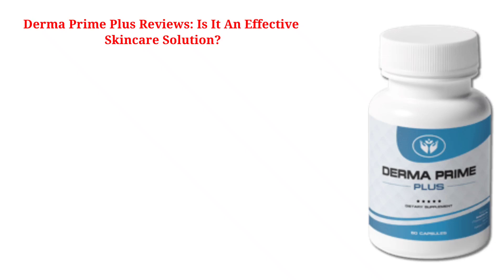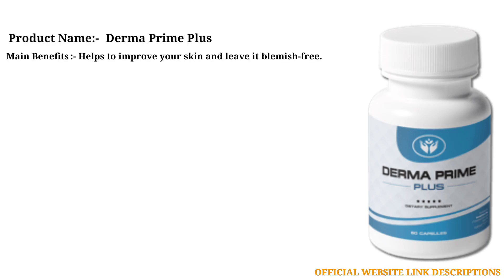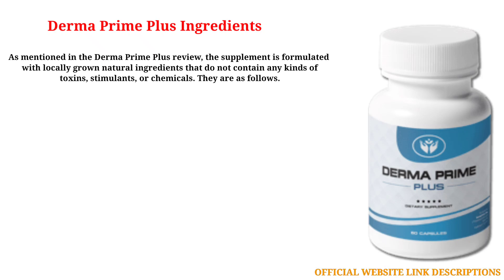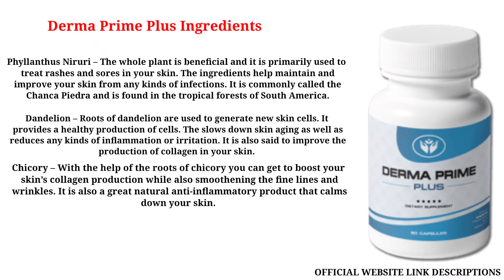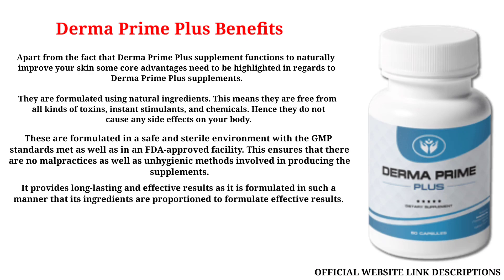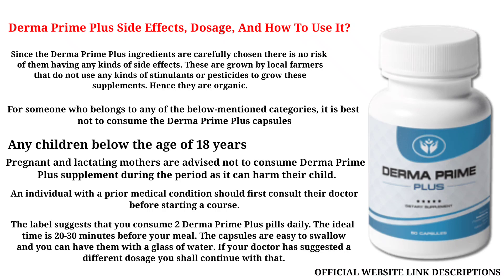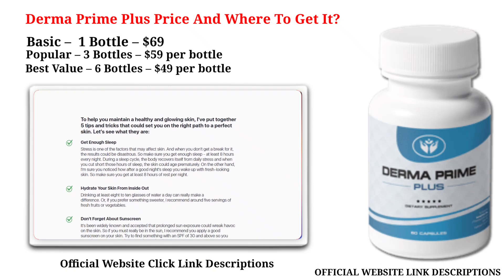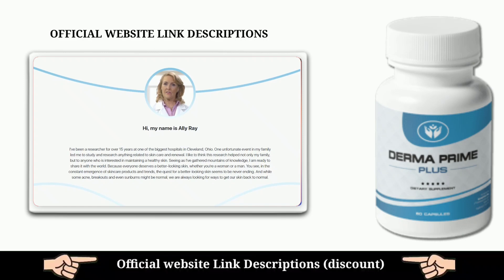DERMA PRIME PLUS REVIEW | DERMA PRIME SUPPLEMENTS | DERMA PRIME PLUS PILLS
DERMA PRIME PLUS REVIEW | DERMA PRIME PLUS | DERMA PRIME SUPPLEMENTS | DERMA PRIME PLUS PILL

ave you ever wondered if the secret to flawless skin lies within a maze of skin care products and elusive remedies? From battling acne to combating signs of aging, the skincare industry bombards us with solutions that promise the moon but often deliver disappointment.

We’ve all fallen into the trap of trendy products and home concoctions, hoping to uncover the magic elixir that will banish our skin concerns overnight. Yet, in this frantic quest for perfection, are we unknowingly sabotaging our skin’s natural balance and resilience?

In the pursuit of radiant skin, we’ve experimented with lemon juice, coconut oil, and masks that promise miracles. But let’s face the truth – do these quick fixes truly stand up to scrutiny? The allure of kitchen remedies and the promises of gimmicky products may initially tantalize us, but they often leave us with skin woes we never anticipated.

That lemon juice we thought would lighten dark spots could lead to a stinging, uncomfortable aftermath. The trendy face scrub that claims to exfoliate gently might strip away our skin’s protective barrier, leaving us more vulnerable than before.

Amidst the sea of misinformation and shortcuts, we sometimes fail to grasp a fundamental truth: our skin is a resilient but delicate canvas. It’s time we pause and ponder – is the allure of instant gratification worth the gamble with our skin’s well-being?

Derma Prime Plus Reviews | Derma Prime Plus Review | Derma Prime Plus Supplement | HONEST REVIEW
DERMA PRIME PLUS😭❌👉BEWARE PEOPLE!⚠️⛔Derma Prime Plus Review DERMA PRIME PLUS REVIEWS DERMA PRIME